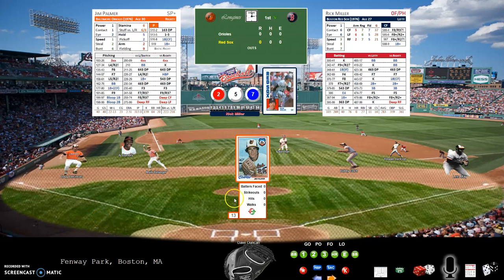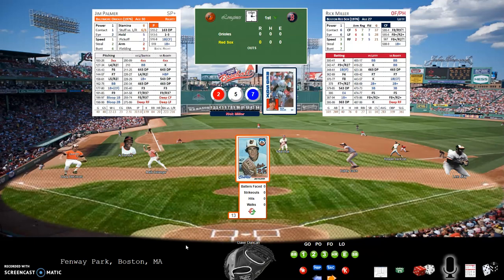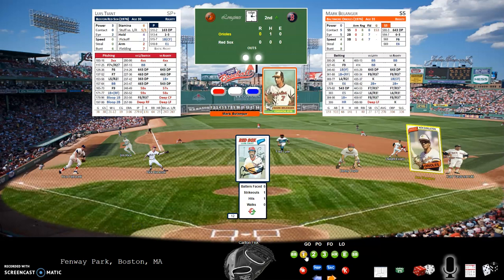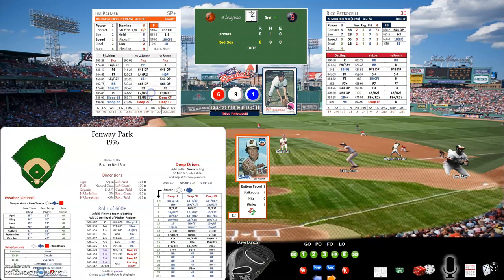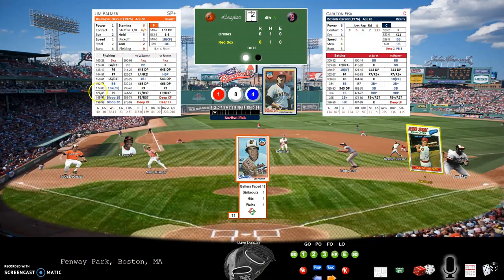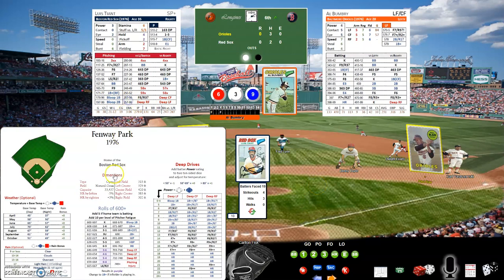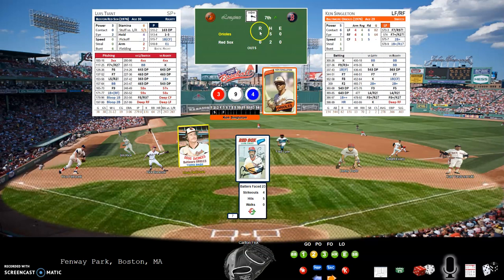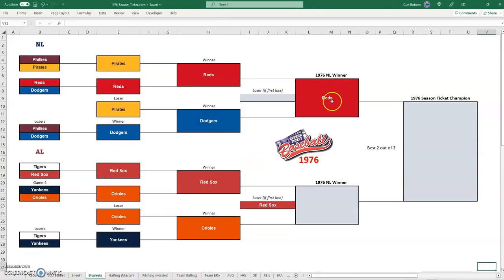Season Ticket Baseball 1976 Orioles vs 1976 Red Sox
Season Ticket Baseball 1976 Orioles vs 1976 Red Sox as part of my 1976 double elimination bracket tournament.